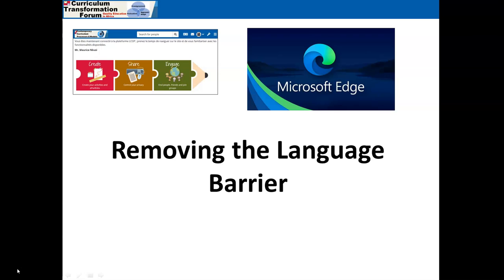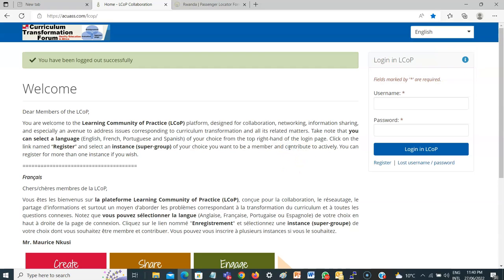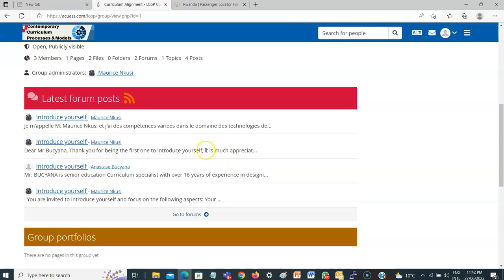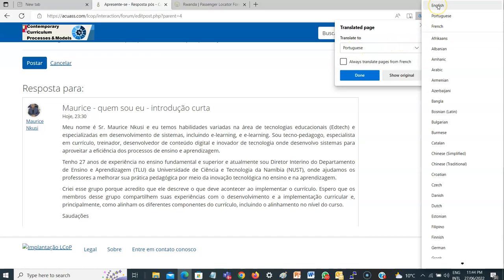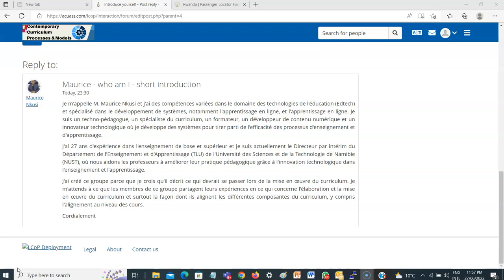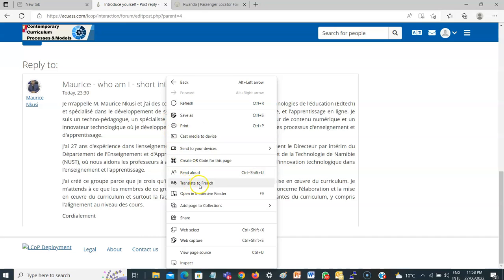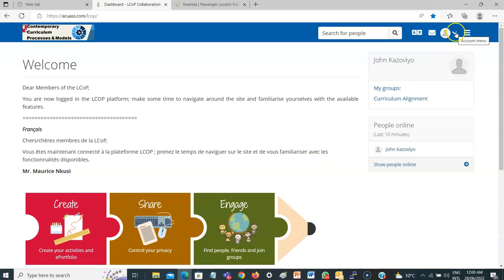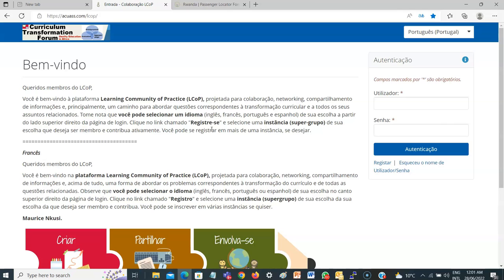Video6 Translate text into own language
This video explains how to translate text initially in a language that the user of LCoP does not understand into a known language.